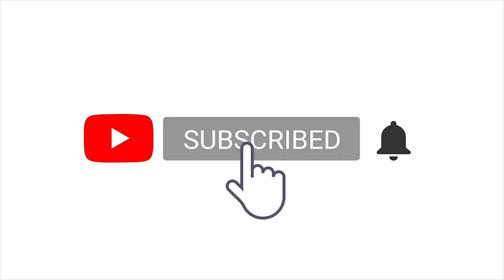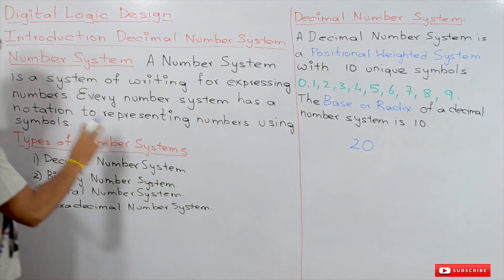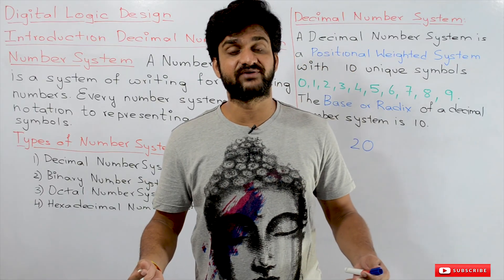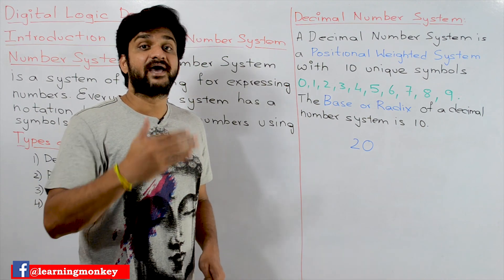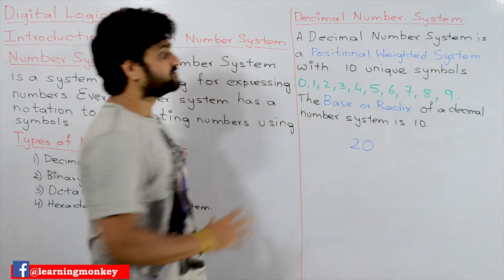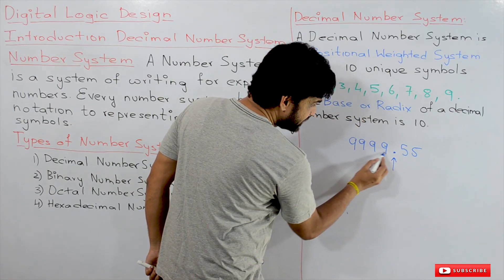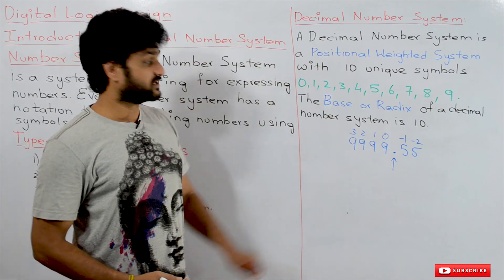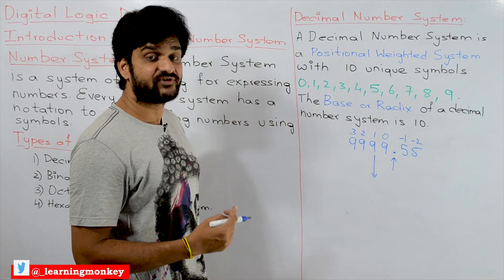Introduction to Decimal Number System || Lesson 1 || Digital Logic || Learning Monkey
Here we will try to have an Introduction to Decimal Number System.

Before having an Introduction to Decimal Number System we will try to understand what is meant by a Number System.

Number System:

Definition: A Number System is a System of writing for expressing numbers. Every number system has a notation to represent numbers using numbers.

The definition states that every number system has way so that we can express the counting.

For example, if you are given a packet of stones and asked to count and express the number of stones in the bag.

If you have counted the stones and finally found the number of stones in the bag to be 20.

20 is a way or a system of writing to express numbers. This is one of the ways to express the numbers.

Similarly, there are 100 different ways to express the same 20 counts like XX (Roman Number System), 10100 (Binay Number System), etc.

Hindu - Arabic number system is the most common system for the symbolic representation of numbers in the world.

Types of Number Systems:

There are different types of number systems are available, in our course we will discuss the following.

Binay Number System.
Decimal Number System:

In this discussion, we will have an Introduction to Decimal Number System.

Definition: A Decimal Number System is a Positional Weighted System with 10 unique symbols 0, 1, 2, 3, 4, 5, 6 7, 8, 9. The Base or Radix of Decimal Number System is 10.

The decimal number system has 10 unique symbols.

Why 10 unique symbols?

Most of the ancient number systems like Bhrami,  Greek Number System, Chinese Number System have 10 symbols.

Because in ancient days people used to use 10 fingers to count the things.

Every combination of the fingers to count is uniquely represented by a unique symbol.

The Base or Radix of Decimal Number System is 10.

For example, consider (84356)10 decimal numbers or any decimal number of any size it is based on the above basic symbols.

So the base or radix of a decimal number is 10 based on 10 unique symbols.

Similarly, the Binary Number System has a base of 2 (Any binary is number is based on 2 unique symbols 0 and/or 1.

An octal number system has a base of 8 (means 8 unique symbols) and the hexadecimal number system has a base of 16 (16 unique symbols).

A Decimal Number System is a Positional Weighted System.

The value or weight of the symbol in a decimal number system is based on the position of a symbol from the decimal.

For example, consider the decimal number (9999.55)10.

In the above decimal number, we have the same symbol 9 to the left of the decimal number and symbol 5 to the right of the decimal number.

The position of a number to the left of the number starts from 0 and increases gradually and the position of the number to the right of the decimal starts from -1 and increases gradually.

Does the first 9 to the left of the decimal number has the same value as the second 9?

NO.

How to find the value of a symbol in the decimal number?